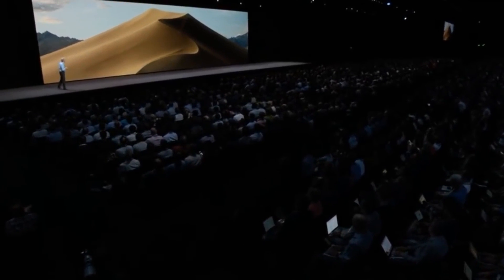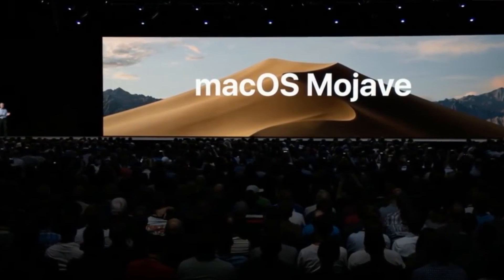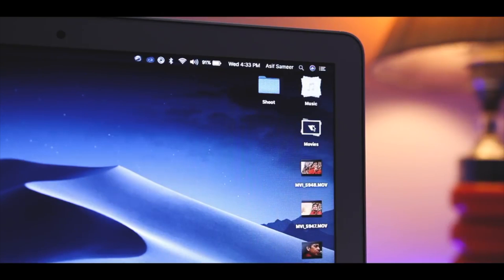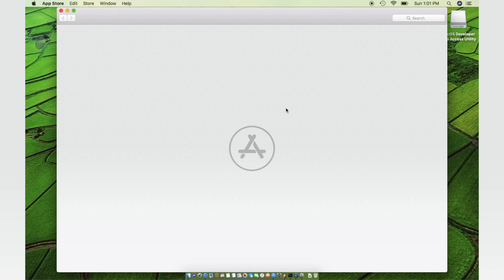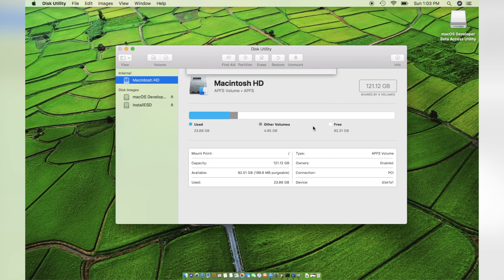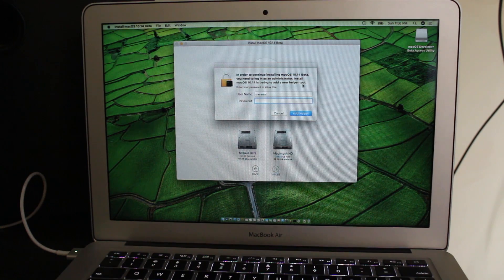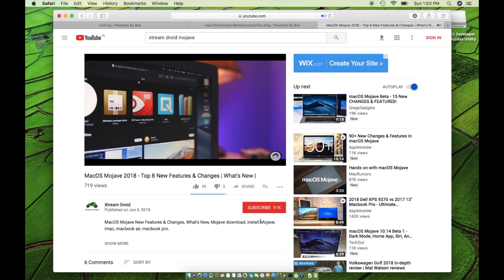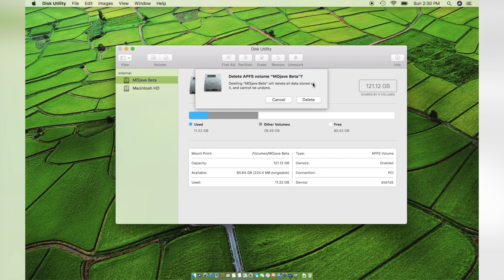How To Dual Boot macOS 10.14 Mojave Beta With High Sierra On MacBook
Hello, Guys KSK here, Today I will show you how to dual boot and install macOS 10.14 Mojave Beta along with a side With High Sierra
on any compatible Mac.

Recently Apple unveiled the next version of macOS which is called
macOS 10.14 Mojave. Well by the time of recording this video
macOS 10.14 Mojave is not matured and available as a beta for developers. So installing mac os Mojave beta on the primary partition of mac will put you in trouble. So, I found the easiest way of installing and testing macOS Mojave beta on any compatible device using the dual boot method.

Well, what we will do is, unlike installing on the Macintosh HD we will install on a separate volume. This will create a dual boot
so that you can use both mac os at the same time. This approach
will protect your high sierra and all of the data in it.
Also, this method will help you first test the latest version of mac os beta by installing on a separate volume. Then later you can decide whether you want to install it on the main volume which is Macintosh HD when Apple releases the final version of macOS Mojave.

So are you ready for this? Let's do it.

Mojave is compatible with:
MacBook Pro (mid-2012 and newer)
MacBook Air (mid-2012 and newer)
MacBook (early 2015 and later)
iMac (late 2012 or newer)
iMac Pro (2017 or newer)
Mac Pro (late 2013 or newer, or mid-2010 and mid-2012 models with Metal capable GPU)
Mac Mini (late 2012 or newer)